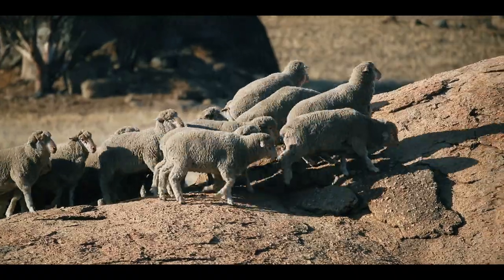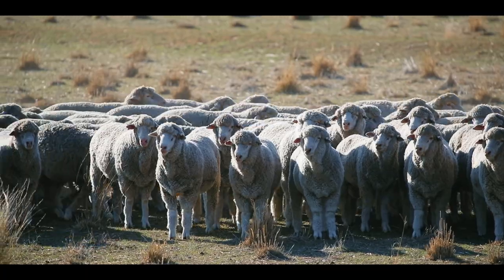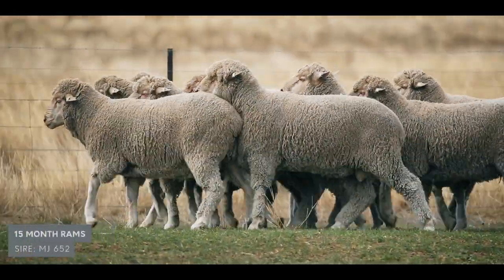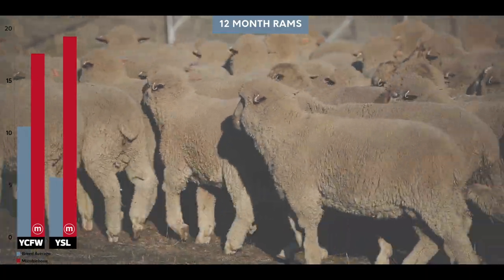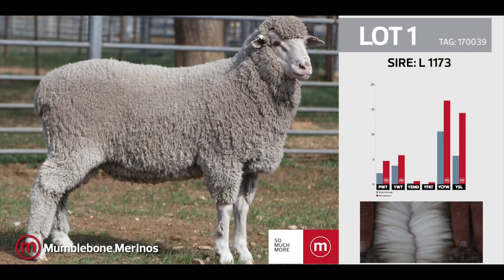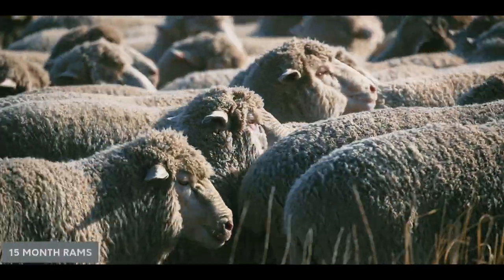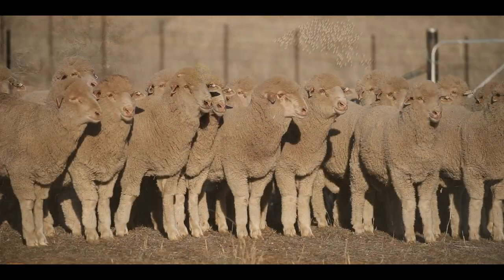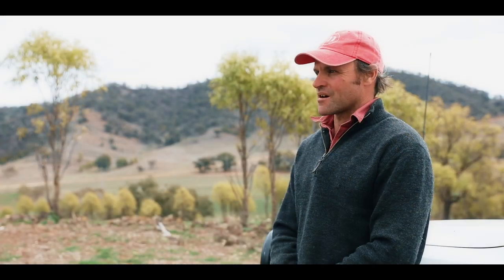Mumblebone Merinos 2018 Ram Sale Preview